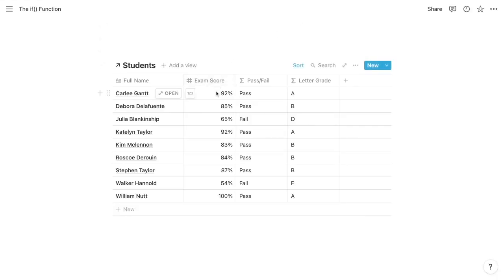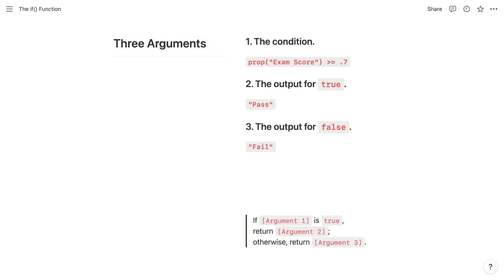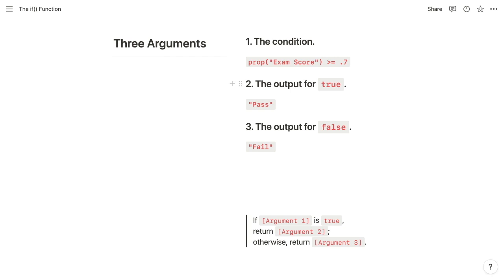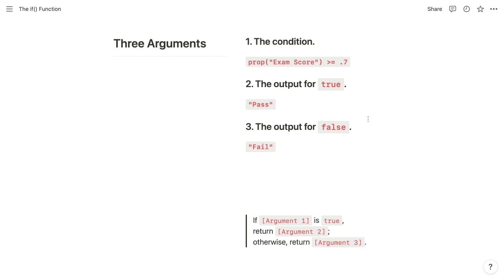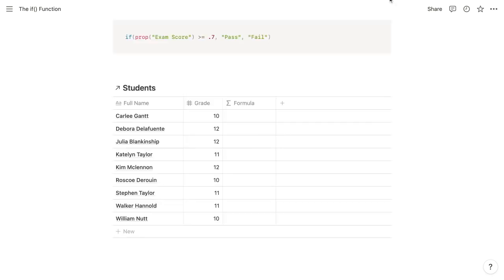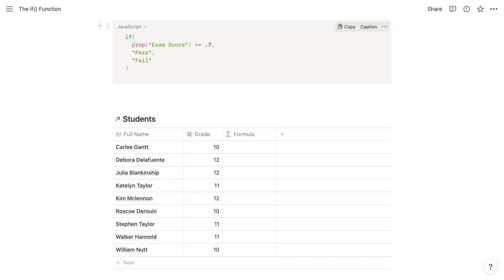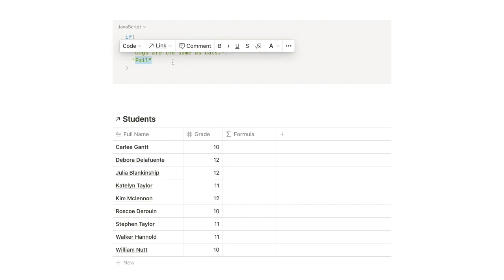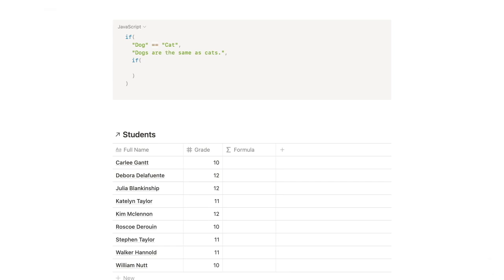Notion Explained: The if() Function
As one of Notion's most versatile and commonly used functions, if() allows you return an outcome based on conditions. In this video and complementary Notion VIP post, I explore:

— the syntax of if(), including its three arguments;
— nested if() functions to specify many conditional outcomes; and
— the Eisenhower Matrix as a widely applicable practical example.

00:00 — Intro
01:06 — Syntax: Three Arguments
03:14 — Nesting
10:17 — Example: Eisenhower Matrix

For my full series of lessons, along with videos, readings, practical exercises and certification questions, join Notion A-toZ

💡  RESOURCES

👋  MEET WILLIAM